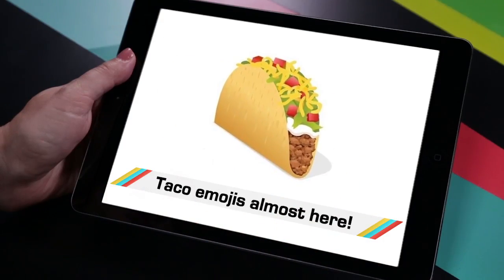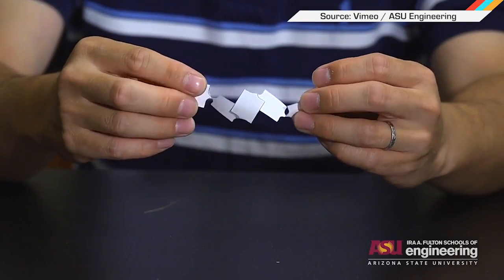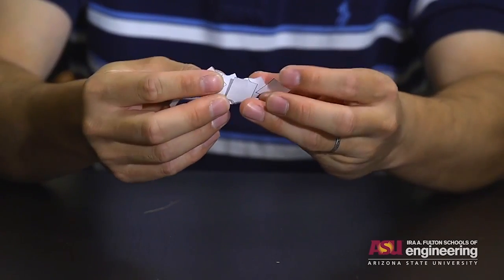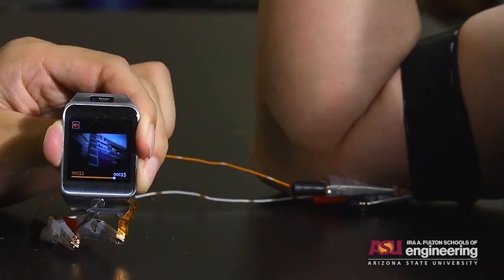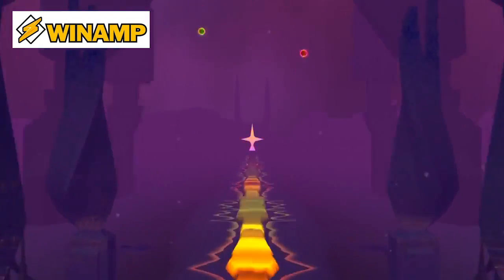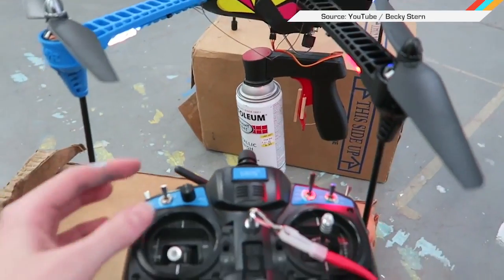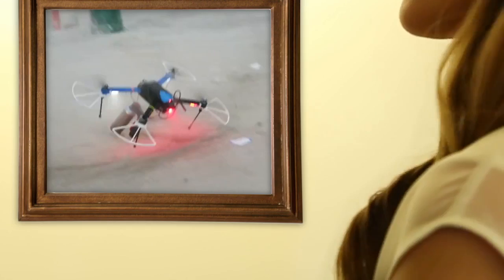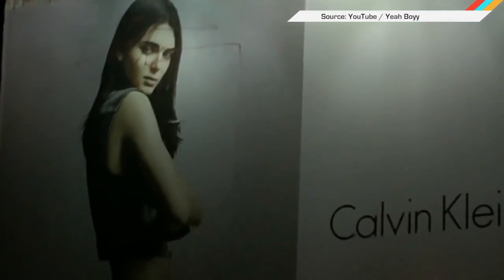ICYMI: Bendy Batteries, Spray-Painting Drones and More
Since 2004, we've covered cutting edge devices and the technology that powers them. As we enter our second decade, we're looking beyond the gadgets themselves to explore how they impact our lives. Engadget is the definitive guide to this connected life.